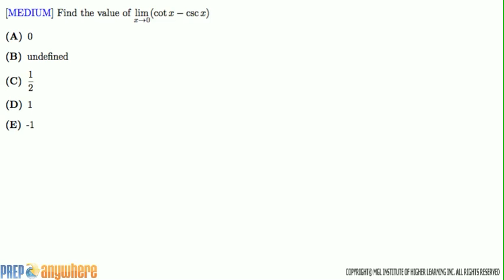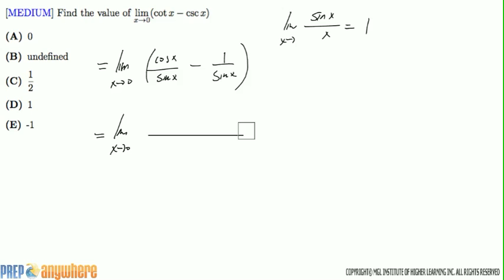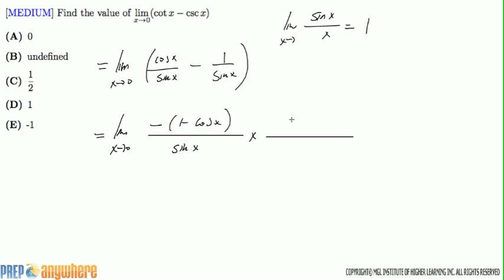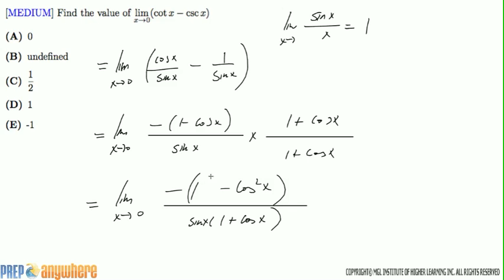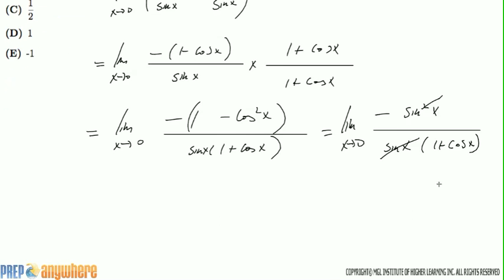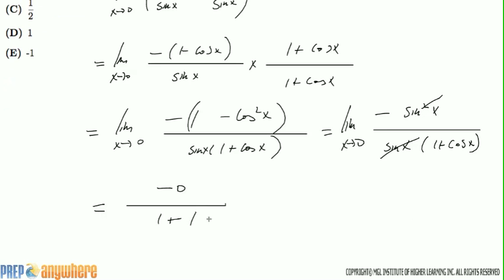MAT 135, Exam, Part A, Q8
Find Exam Solutions for MAT 135 and MAT 136 @

University of Toronto, MAT 135, 2002 Term Test 1 Multiple choice solution